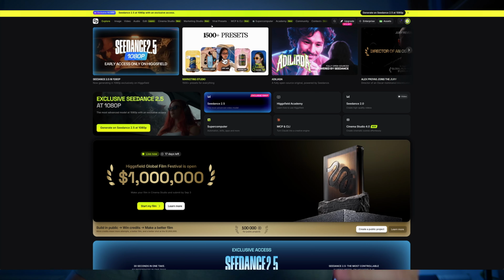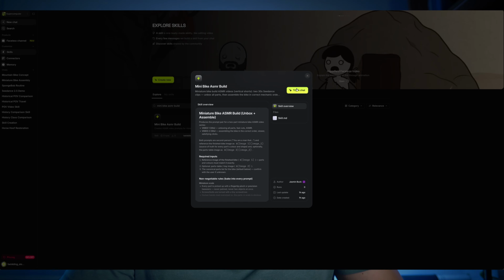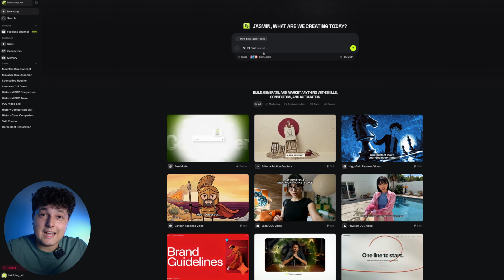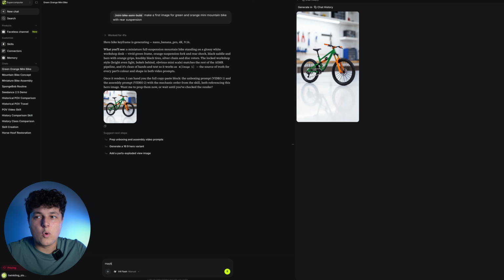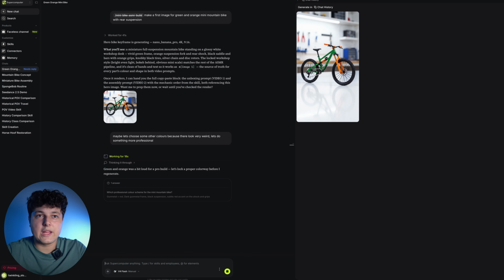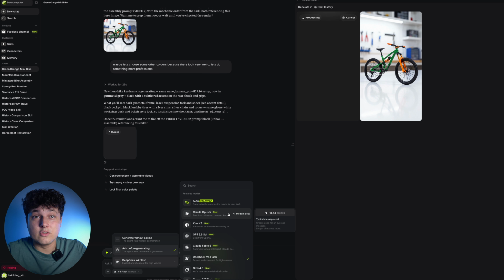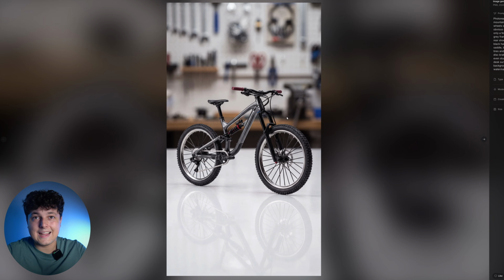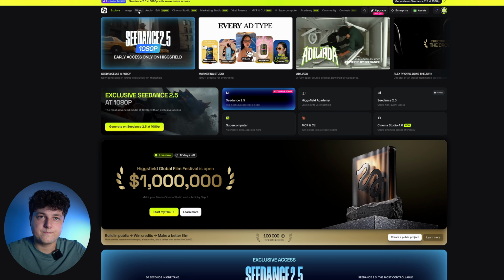i blew up new page with seedance 2.5 niche, its easy actually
I started a new TikTok page monetizable for Creator Rewards Program with AI videos made in Higgsfield AI using Seedance 2.5 1080p which is next level compared to Seedance 2.0. Prompts can be now much more complicated and AI text to video will still generate perfect results, thats what allowed me to make videos that stand out and blow up a page in less than 24h.
AI video generation is the best way to make money online for creative people, especially option to make 30second AI video and combine it into 1minute and post on TikTok and get paid by CRP, which has RPM as high as $9, take advantage of this unlimited AI video and AI video presale on Higgsfield.

Seedance 2.5, Seedance 2.5 1080p, AI video generation, Higgsfield AI, AI video presale, unlimited AI video, text to video AI, 30 second AI video